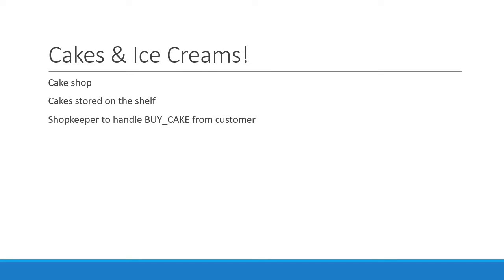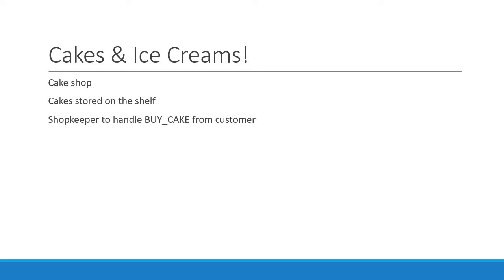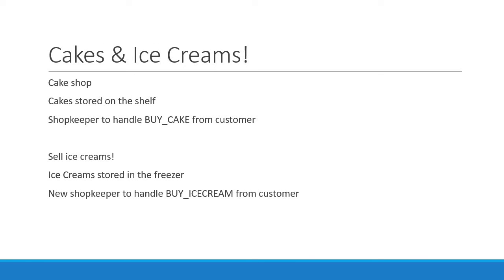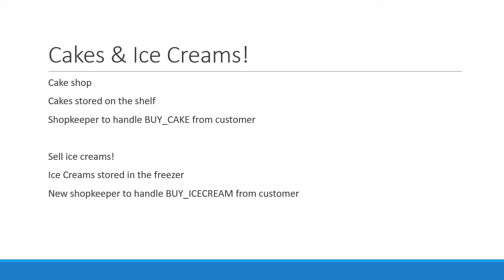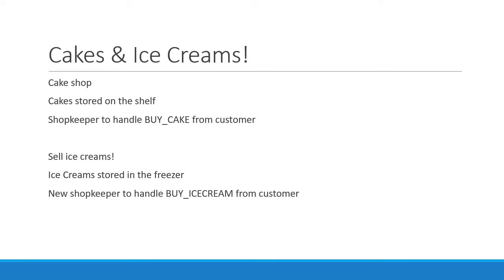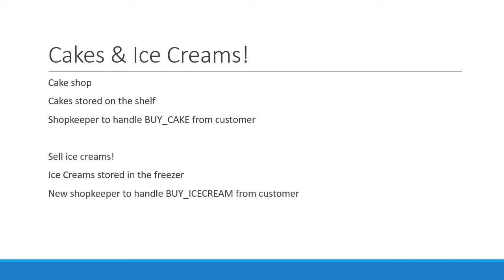React Redux Tutorials - 8 - Cakes and Ice Creams